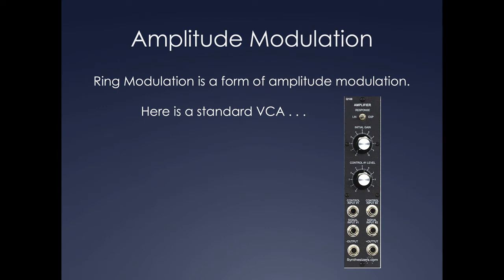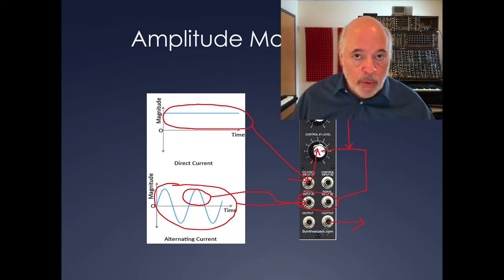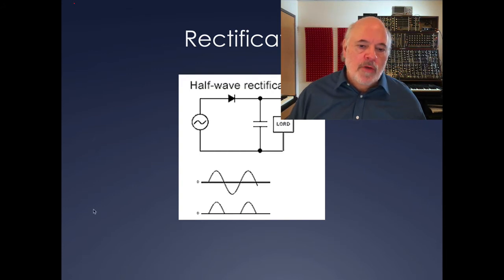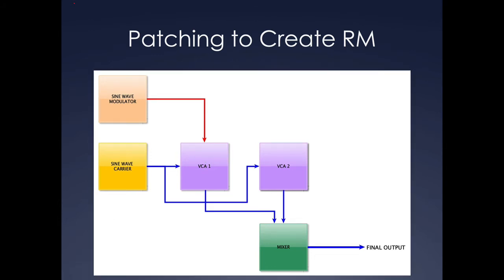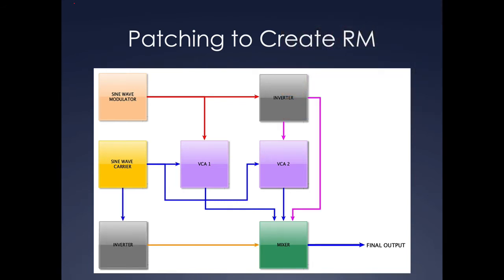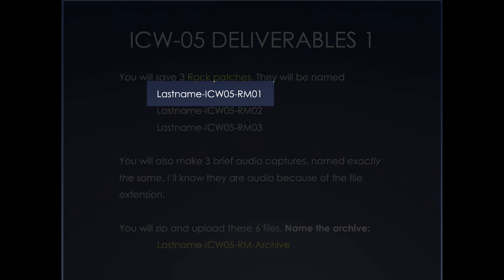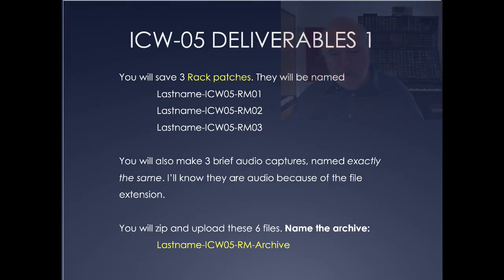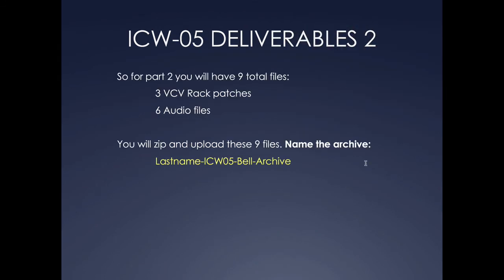Ring Modulation Intro for CW-WK05 220216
For classwork, you will begin exploring ring modulation in software and then do a lab project on the analog modular where you'll get to use an actual ARP 4014, one of the nicer and sweeter RMs I've had (I like it for some things even more than the Moog). Short introduction video that you should watch before the main CW-05 tutorial. Note that 0:00-5:10 is a quick intro of the concepts in general and the specific deliverables for the CW are covered starting at 5:10.